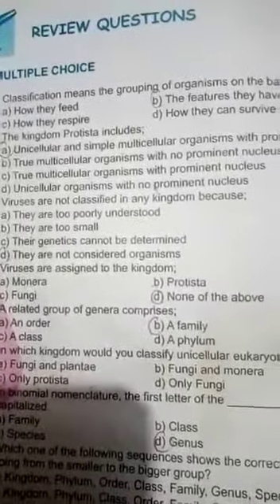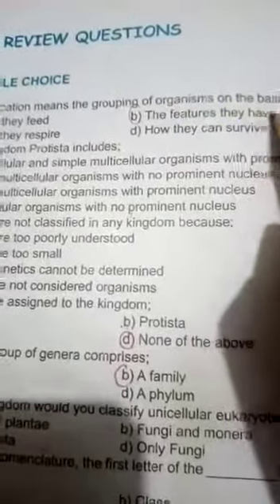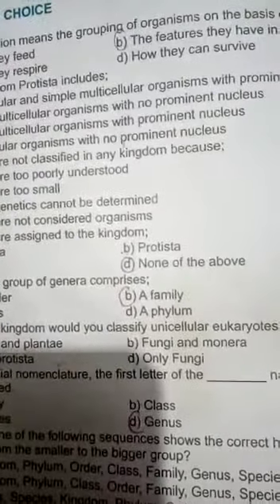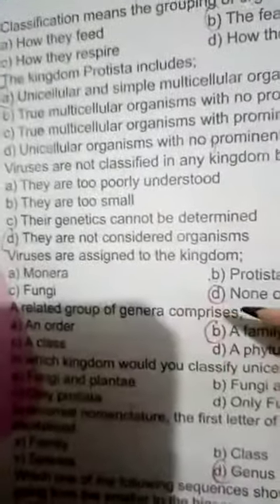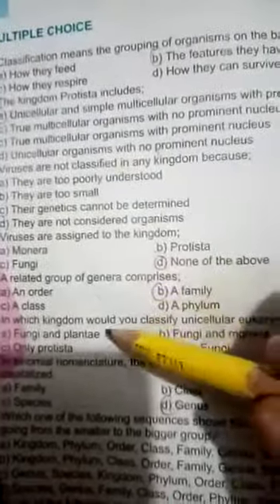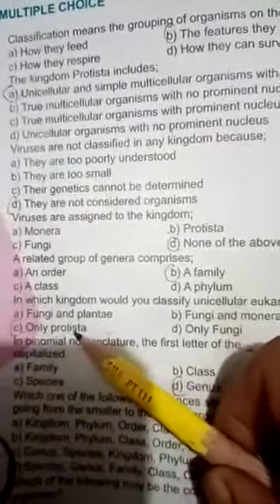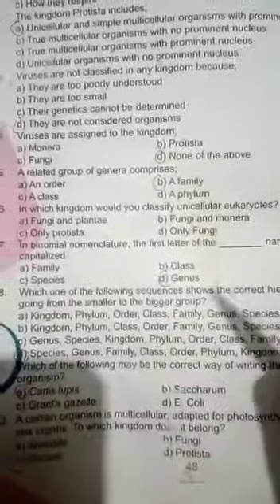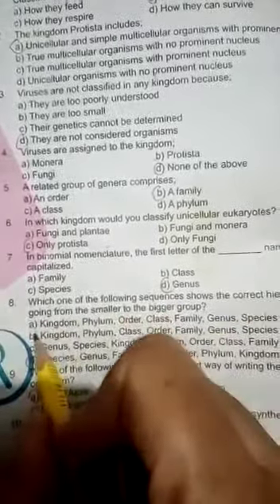IX - BIO - Chp 3 (Lecture:6)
Video from taxilacampus